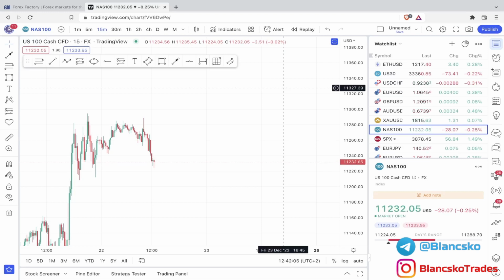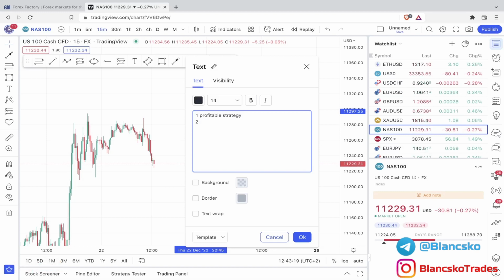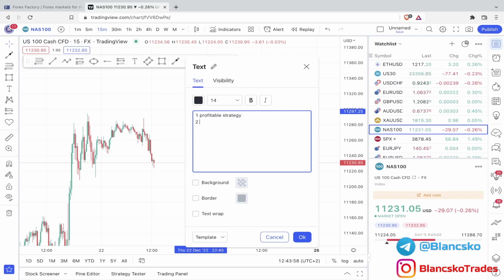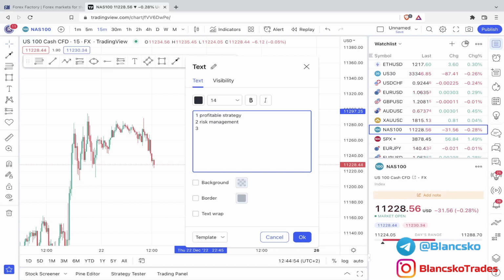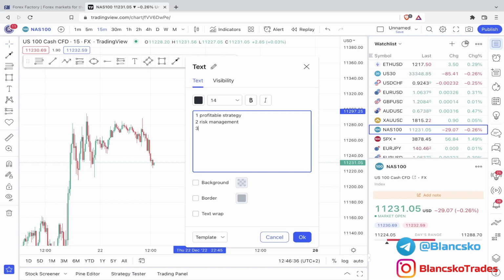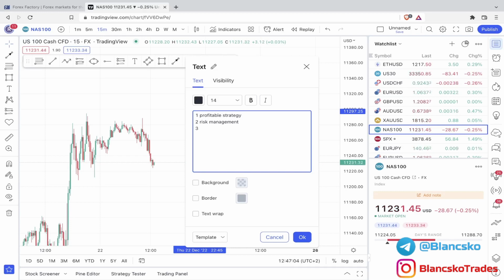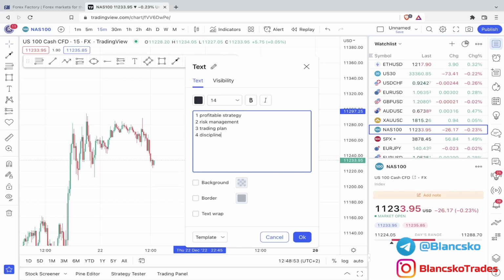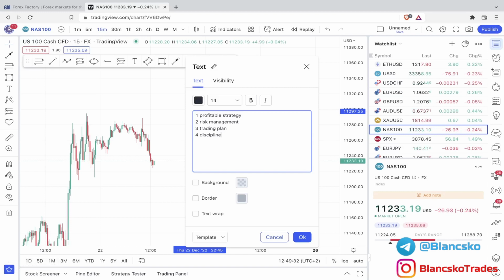The Ultimate 2023 Guide To Passing The FTMO Challenge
Hello Everyone! In this video i will share with you the Ultimate 2023 guide to Passing the Ftmo Challenge!